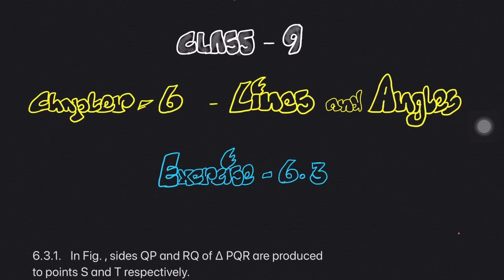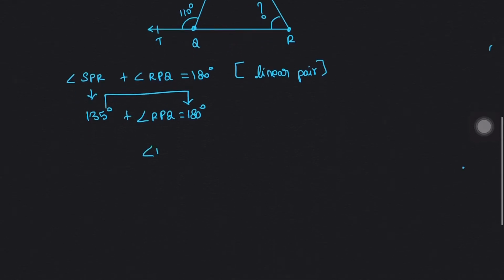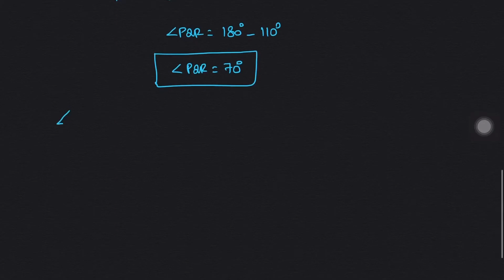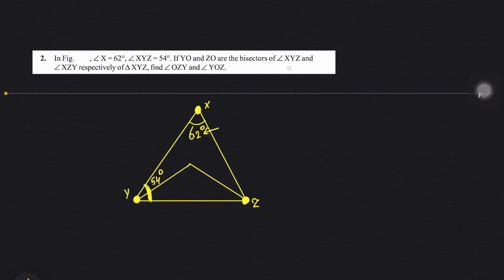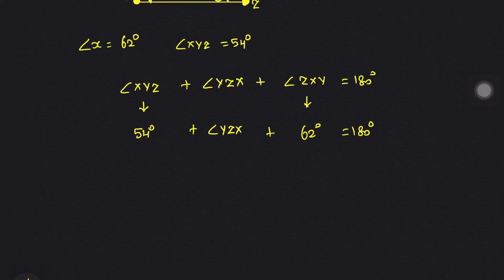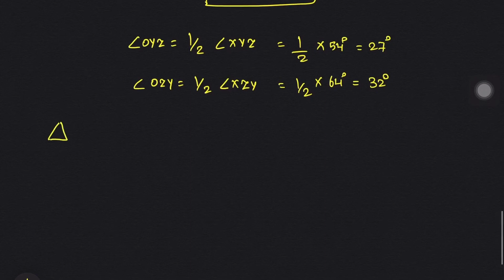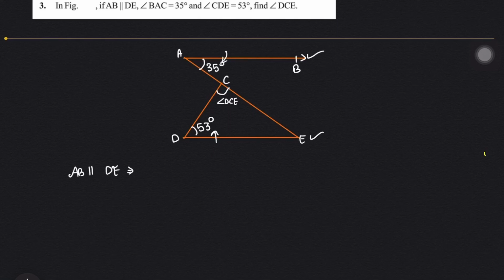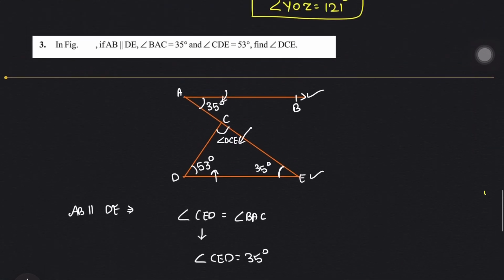LINES AND ANGLES 7